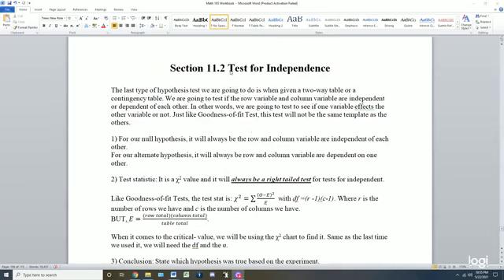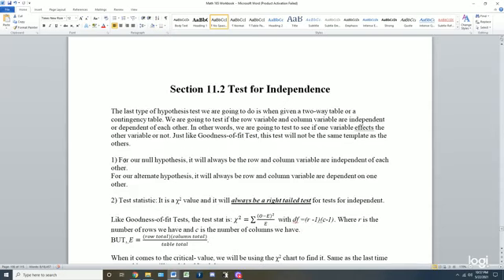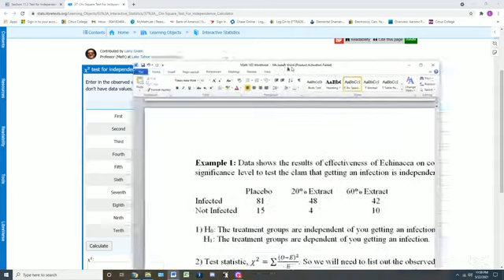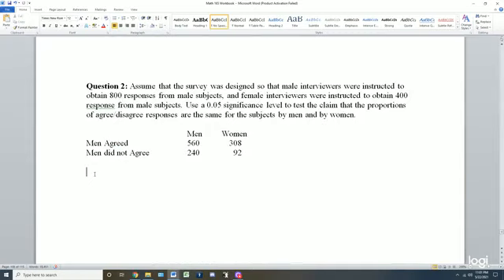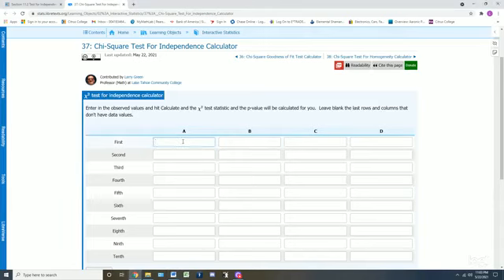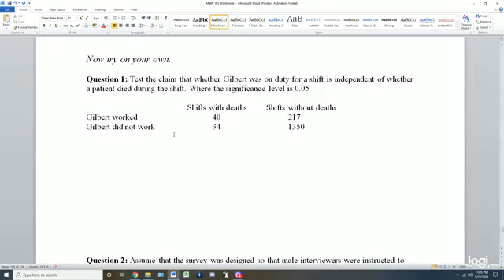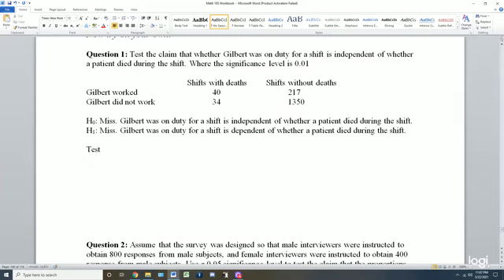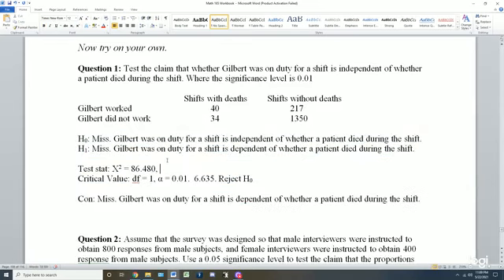Hypothesis Test for Independence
A test of independence, often a chi-square test of independence, determines if two categorical variables are related or independent of each other. It assesses whether the distribution of one variable differs across the categories of the other